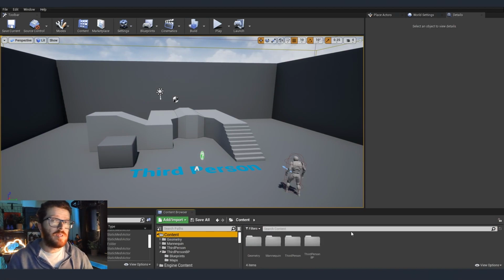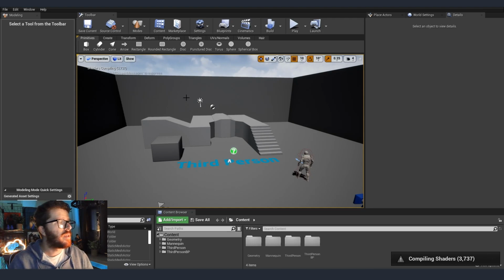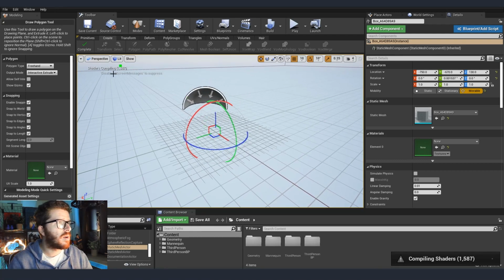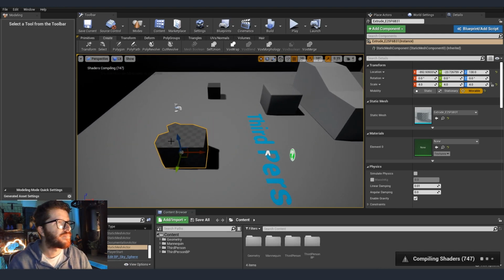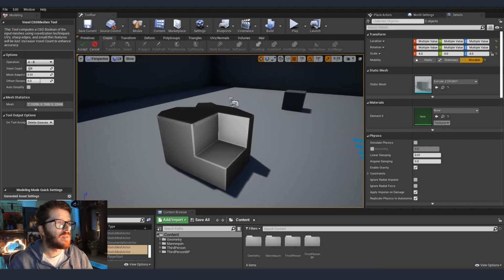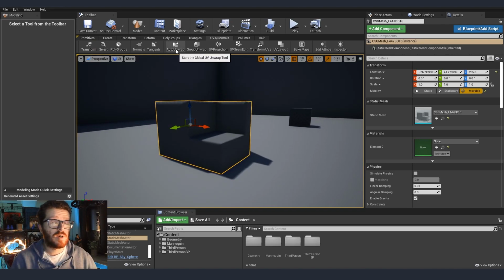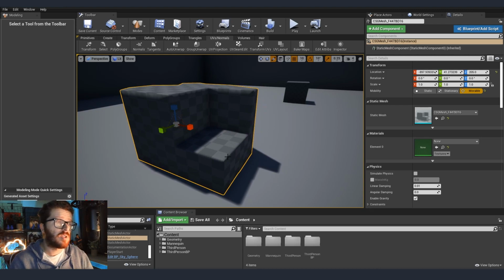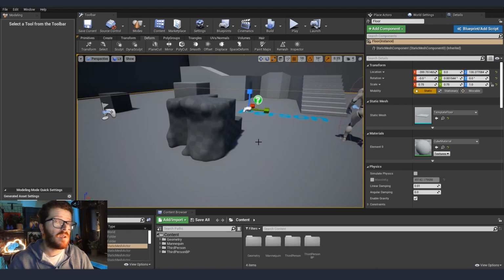Unreal Engine Modelling Tools | UE4 Tutorial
In this video we are going to look into Unreal Engine modeling tools. UE4 gives us amazing tools for creating level blockouts, level design and modeling inside the engine. The version we are going to use is UE 4.26.

🢂 My Workstation:
► CPU: Intel Xeon W-2295, 18 core, 3.0GHz
► RAM: 64GB DDR4 2933
► GPU: NVIDIA Quadro RTX 5000 16GB
► SSD: 1TB
► HDD: 4TB